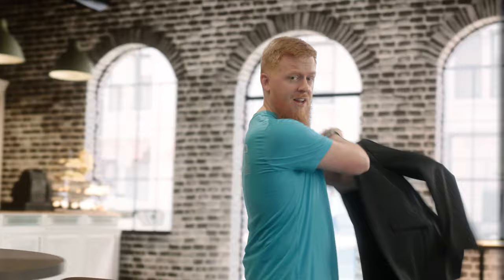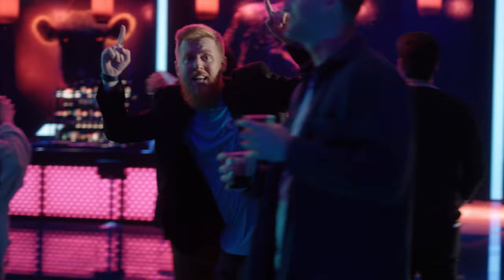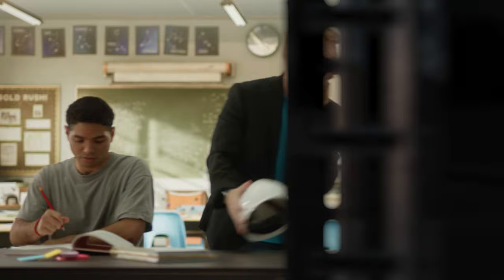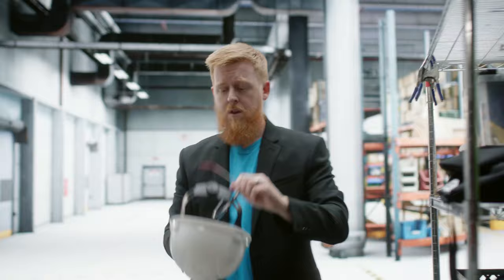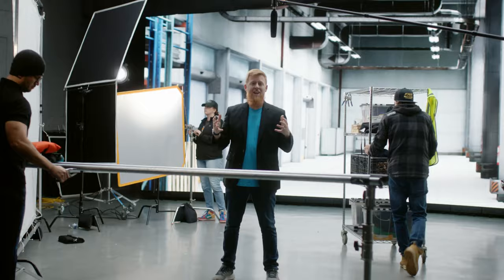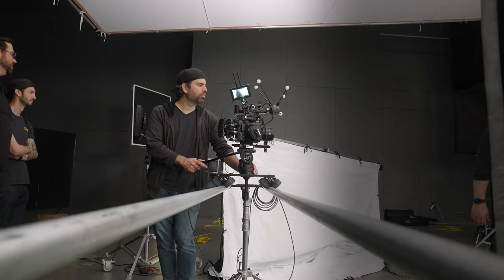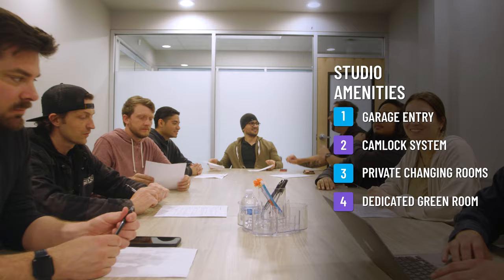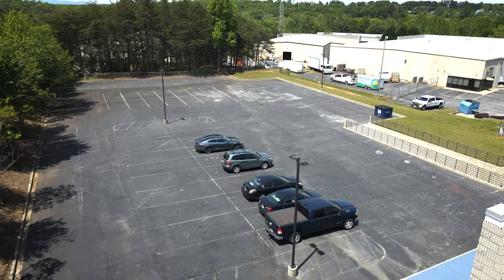We're Pronk Studios | Virtual Production & LED Wall Studio | Greenville, SC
Find yourself wondering, "What can I even film on an LED Wall?" Or maybe you're thinking, "Virtual production sounds weird—what's the point?"

Fair questions! It's all new technology in the video production and studio rental world. We could write a big, long post about this, but we figured it would be easier just to show you the magic of Virtual Production.

This entire video was filmed on our 32x18' LED Wall in Greenville, SC.